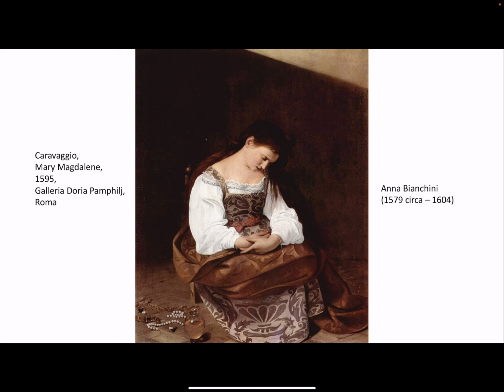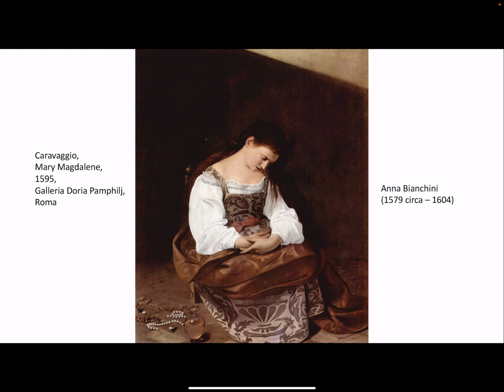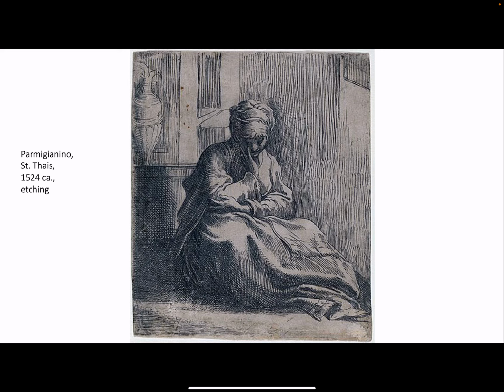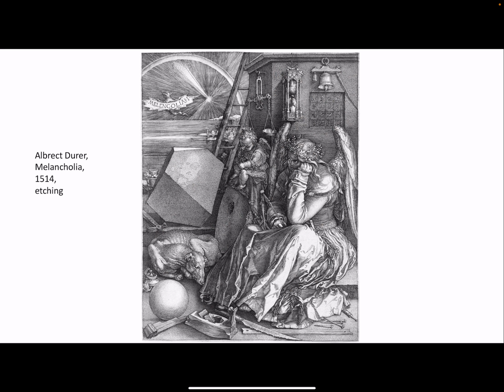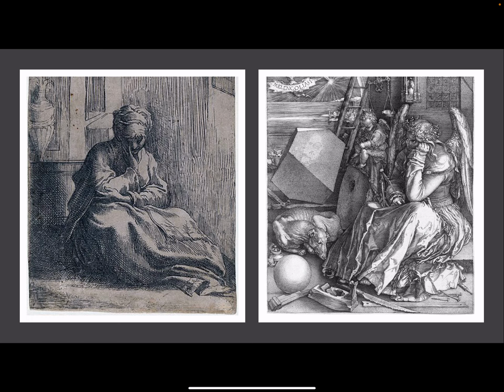Caravaggio,Mary Magdalene,1595,Galleria Doria Pamphilj, Roma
The Mary Magdalene by Caravaggio, shows how much the painter was influenced by artists from Emilia Romagna. In particular, for this work by a famous print by Parmigianino with St. Thais.